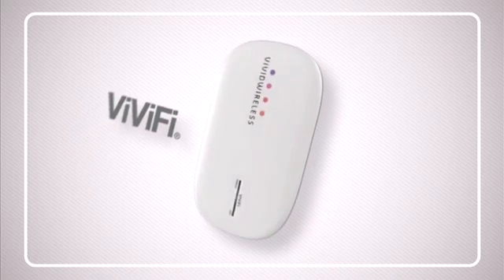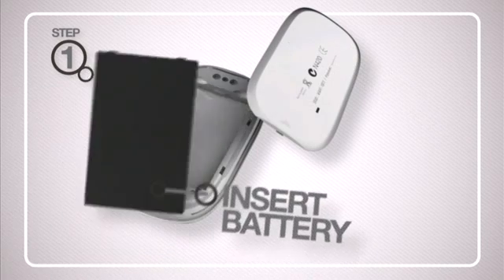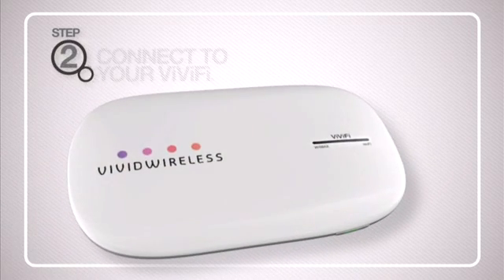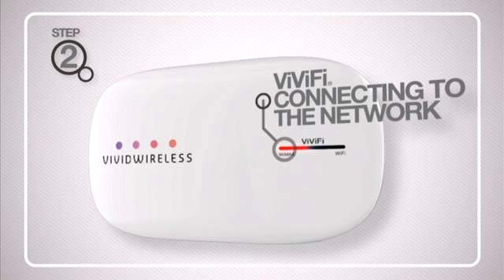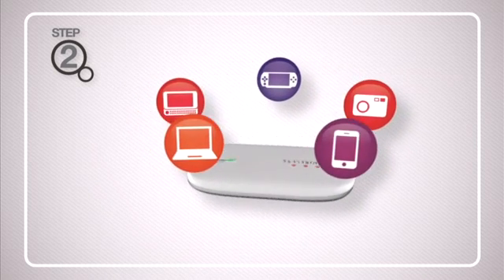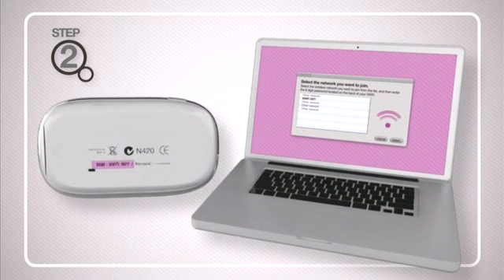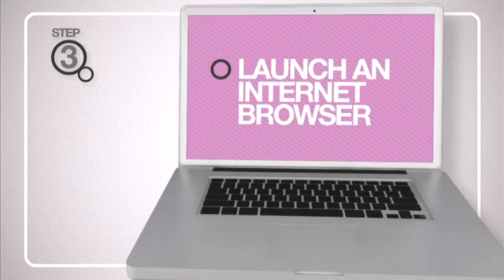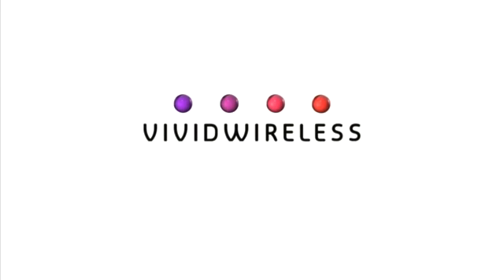vividwireless - How to set up your ViViFi® Wi-Fi hotspot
An easy guide to setting up your ViViFi® Wi-Fi hotspot in just 3 steps.